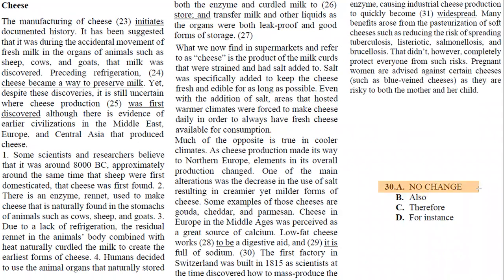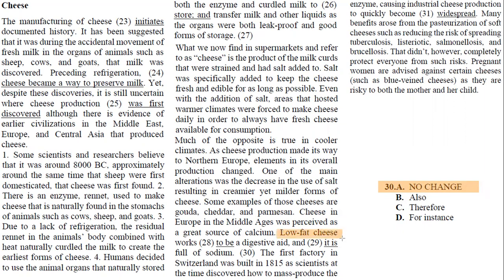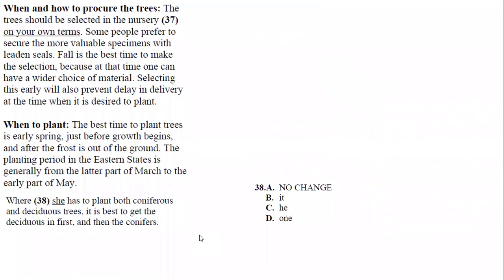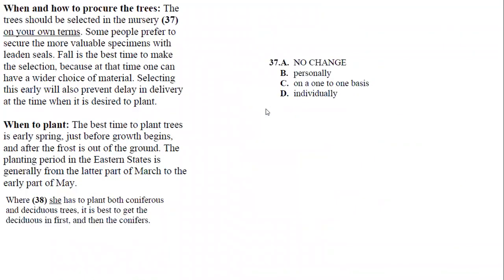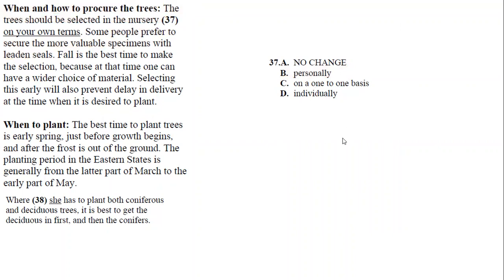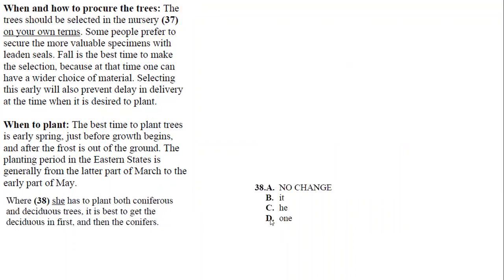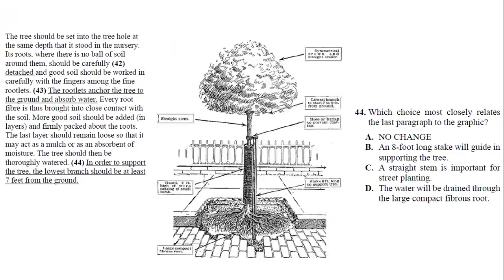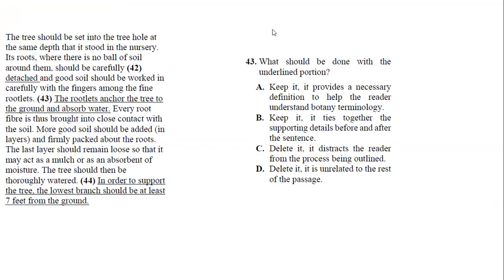Hardest EST Questions Solved by Dr. Zainab EST August 2021